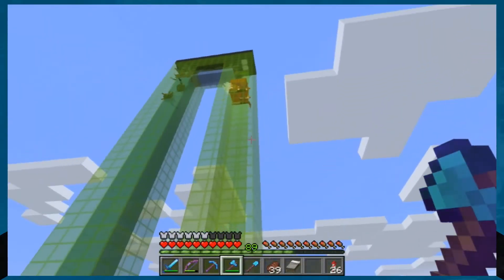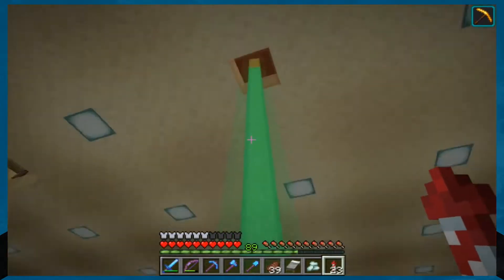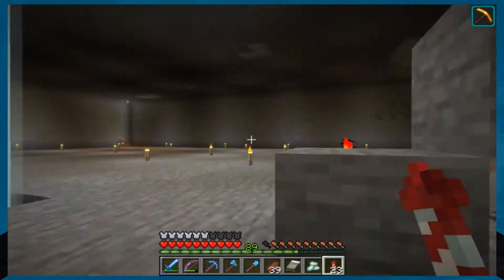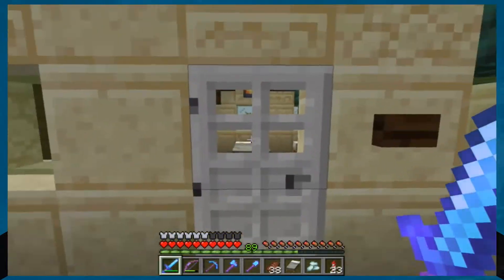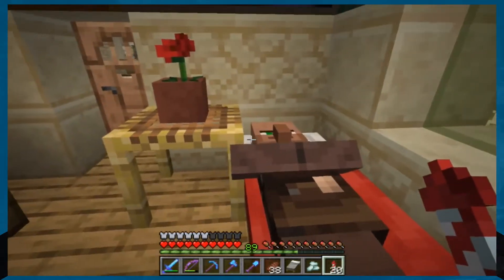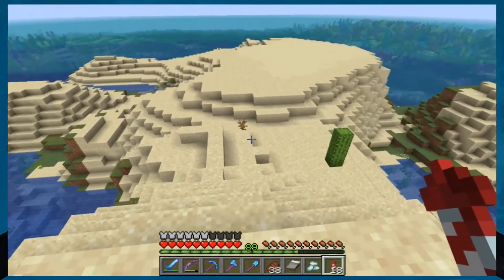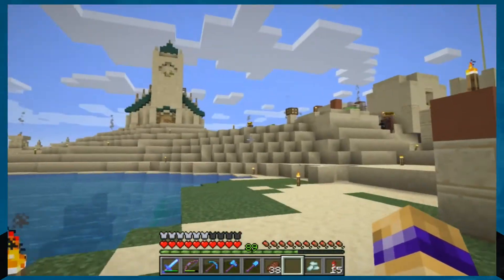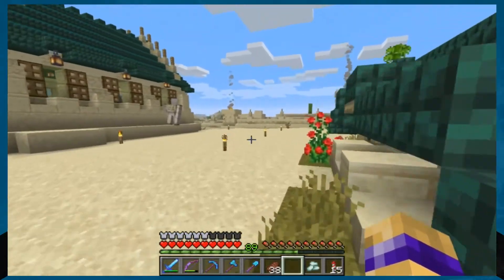Village Upgrades and Pillager Problems | Minecraft 1.14 World Tour November 2019 | Carbon Knights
We're taking a look at the changes to the base, some big projects that are on the way, and the upgrades to the village that I've done in this latest look at Poseidonh2o's Minecraft 1.14 world!

Poseidonh2o's Links!